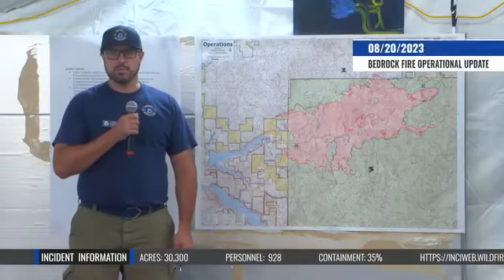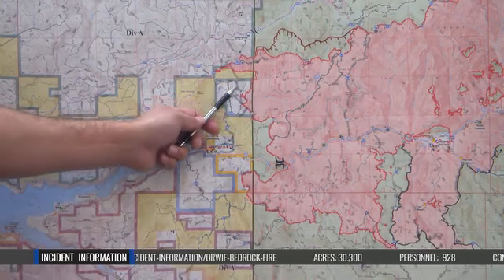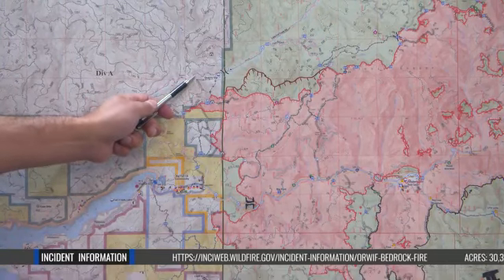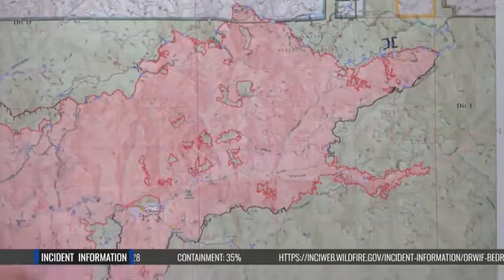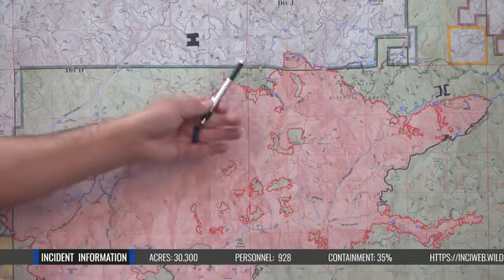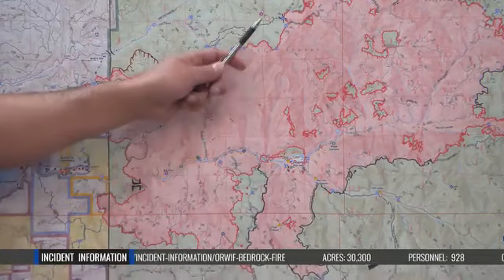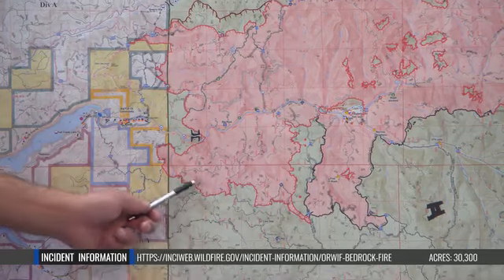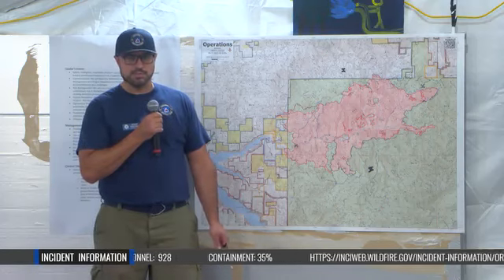Bedrock Fire- Willamette National Forest, Oregon 8/20/2023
Bedrock Fire

Salmon Fire @ Salmon Creek Rd ~4 miles east of Oakridge, Willamette NF